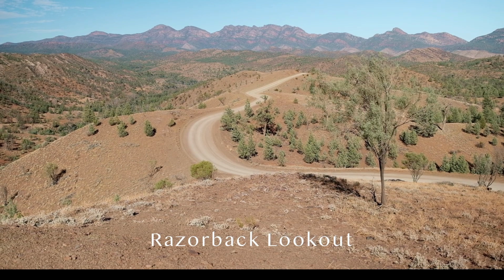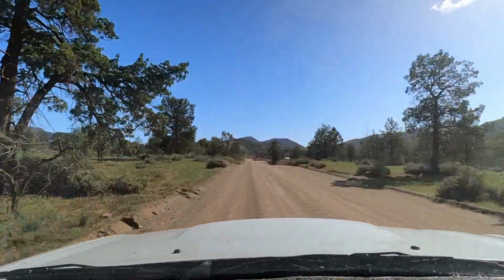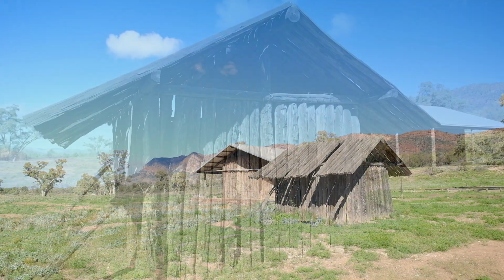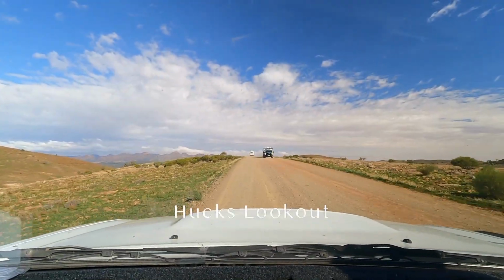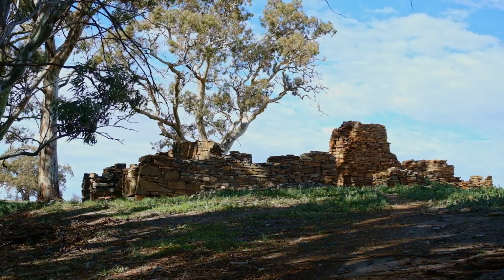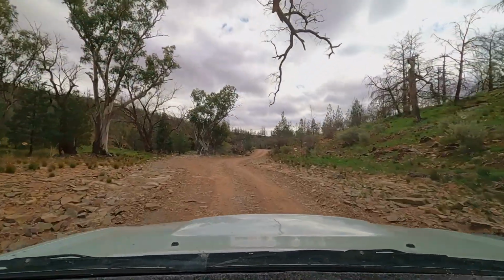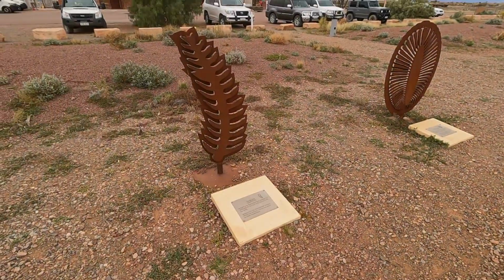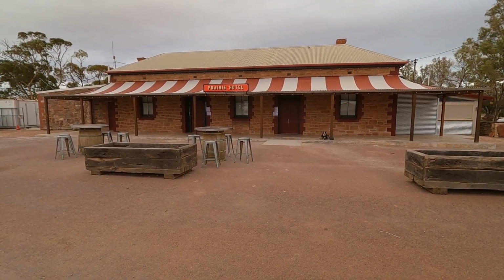Spectacular Flinders Ranges Part Three - From Wilpena Pound to Blinman and Parachilna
This is the third in our series of videos on the Spectacular Flinders Ranges in outback South Australia. It covers a trip from Wilpena pound to the old copper mining town of Blinman and to Parachilna.

We visit spectacular lookouts, abandoned ruined homesteads and beautiful campgrounds. Dramatic scenery on the occasional rough road.

Citation
Marc Anderson, XC334257.
Marc Anderson, XC334664.

Citation
David Vander Pluym, XC387136.